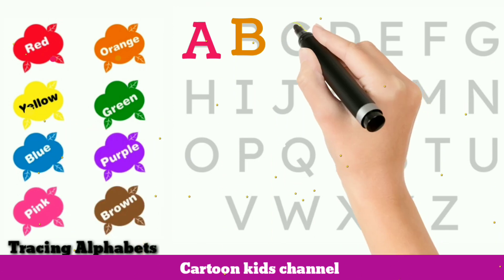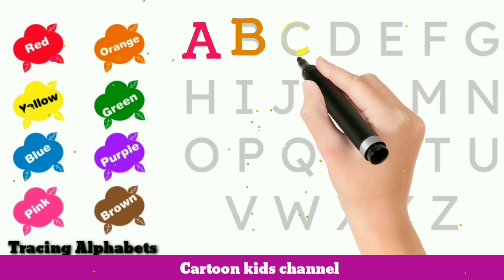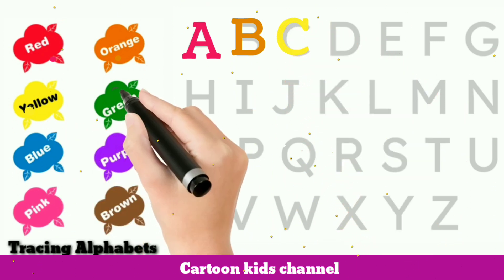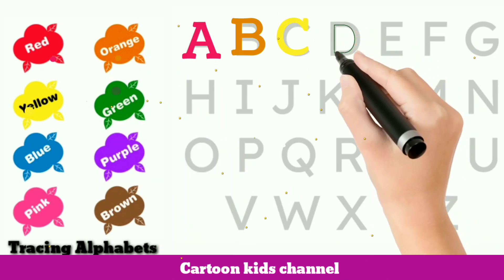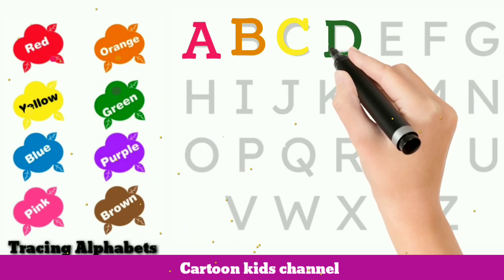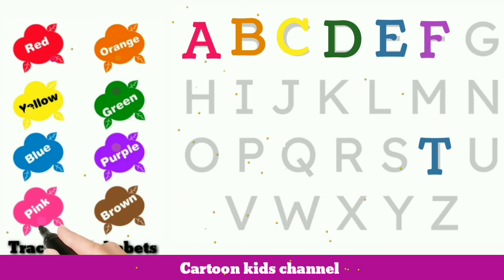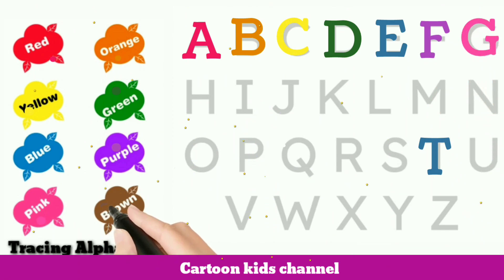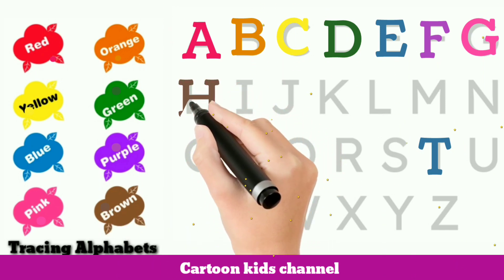Trace Letters | Letters Tracing For Kids | Colors | ABC....Z | Coloring